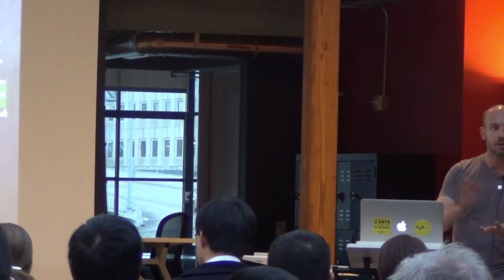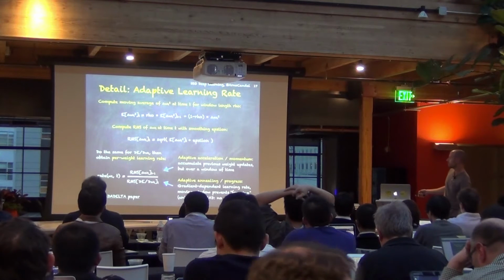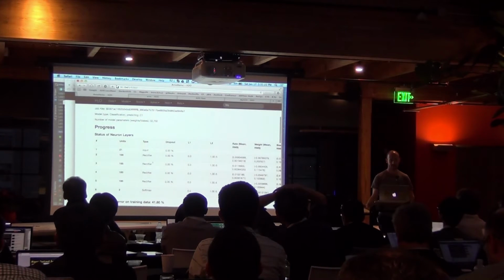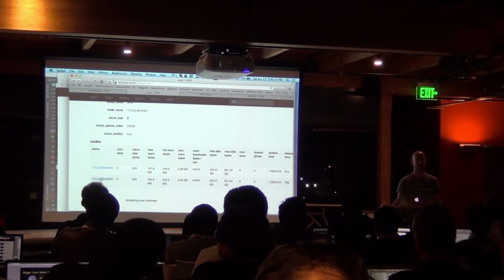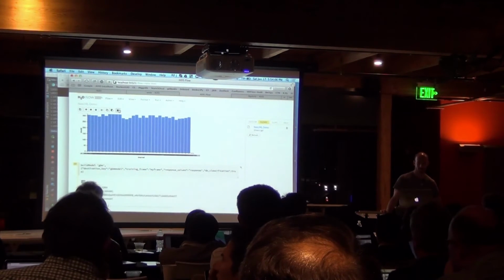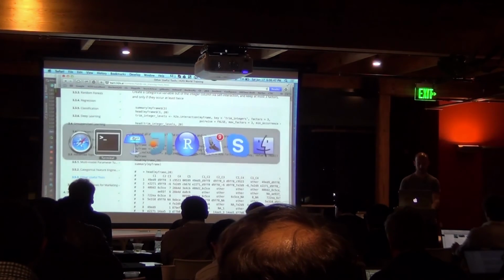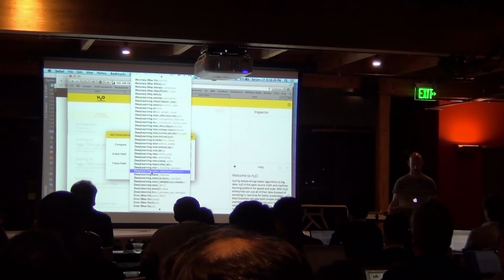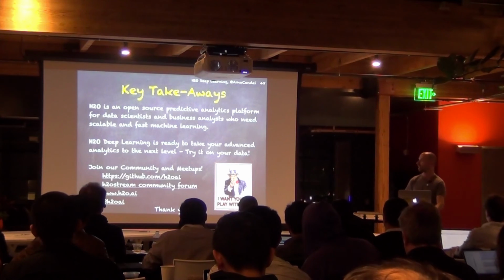Scalable Data Science and Deep Learning with H2O at Next.ML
Arno Candel speaks about using H2O in Deep Learning at Next.ML on 1.17.15 at Galvanize in San Francisco
Slides Join the Movement: open source machine learning software from H2O.ai, go to Github repository